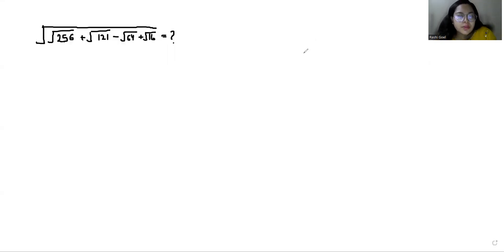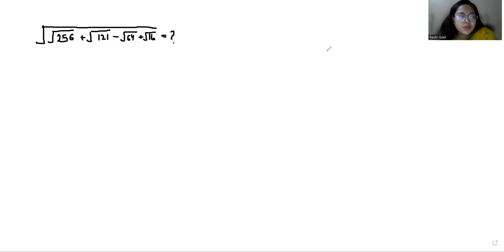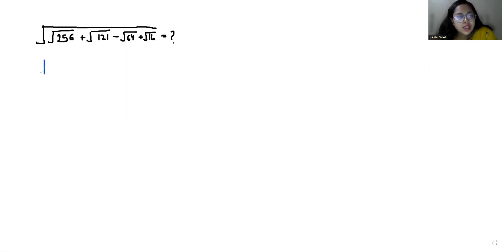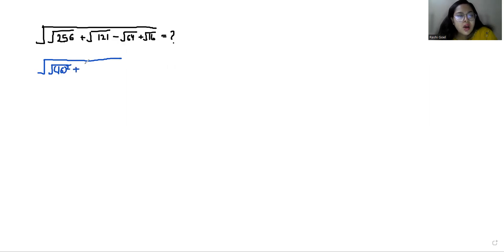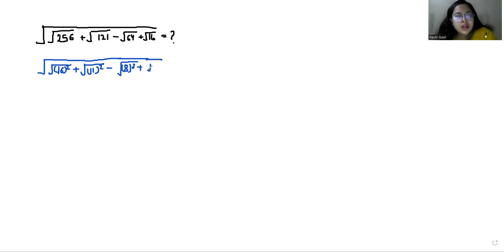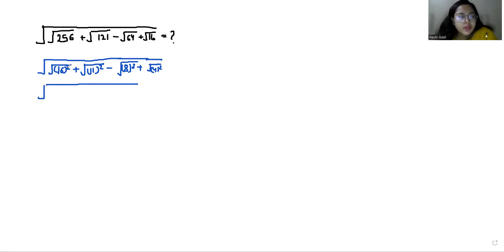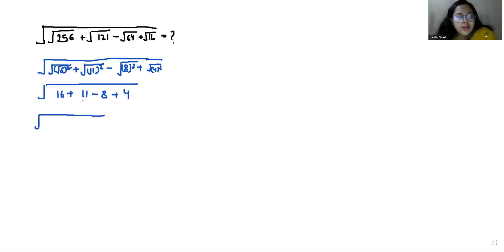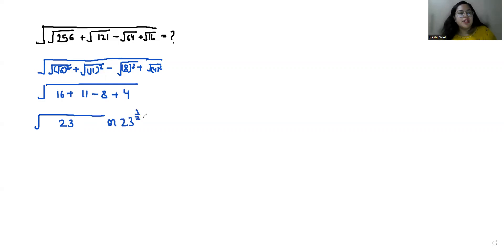Find The Value of √(√256+√121-√64+√16) | Learn The Sqrt Trick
√(√256+√121-√64+√16),
√(√256+√121-√64+√16)=?,
√√256+√121-√64+√16,
sqrt(sqrt(256)+sqrt(121)-sqrt(64)+sqrt(16)),
sqrt(sqrt(256)+sqrt(121)-sqrt(64)+sqrt(16))=?